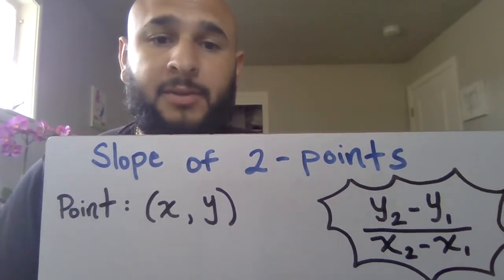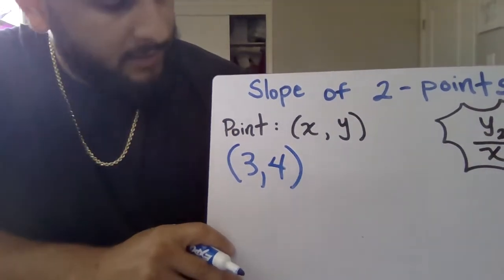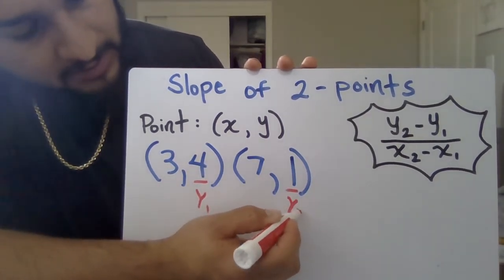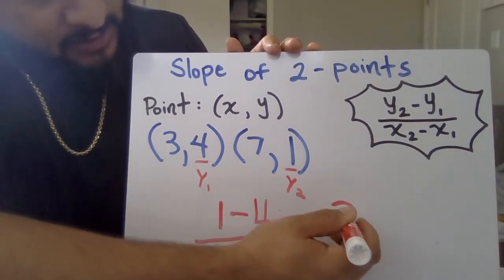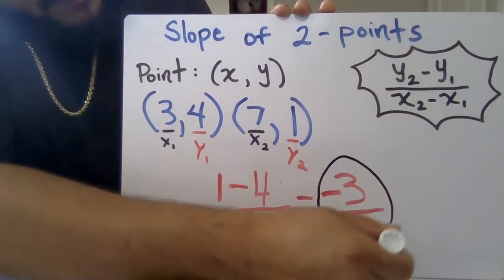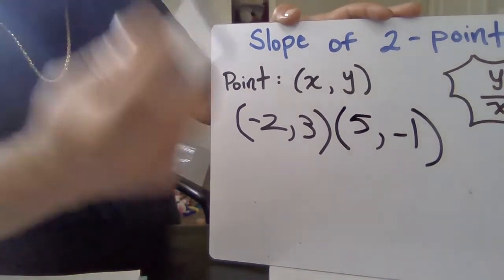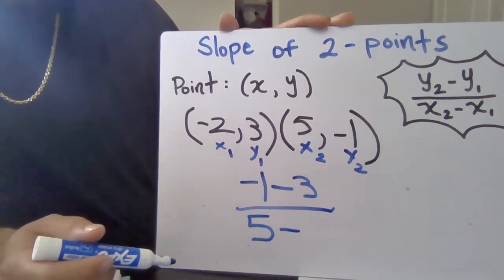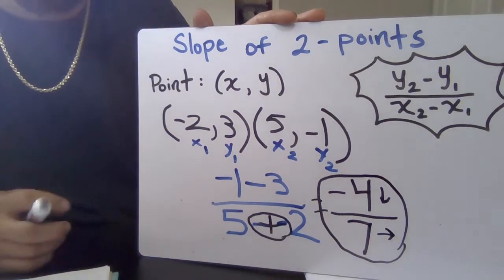1B LT: 3 Slope of 2 points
In this video you will learn how to calculate the slope between 2 points. We will use the formula to find the slope.